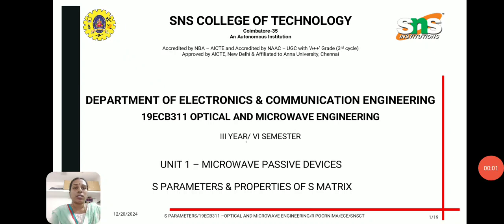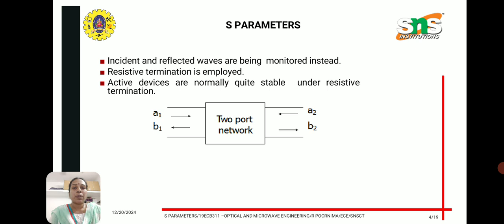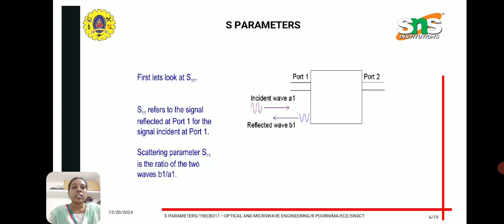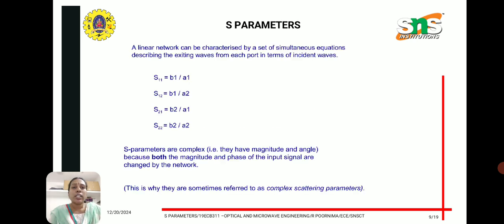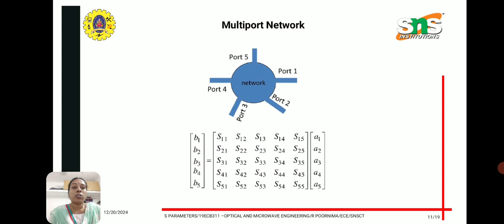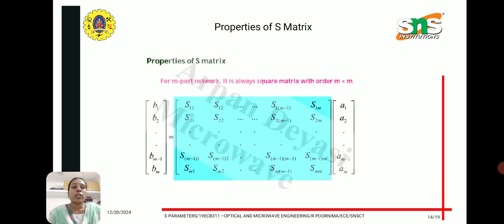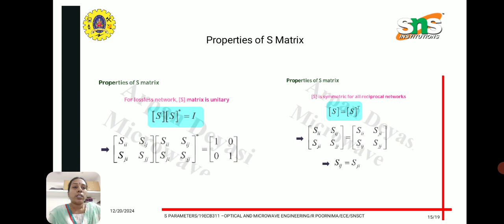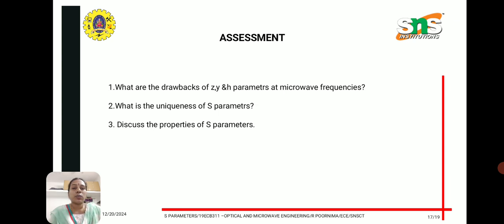Scattering Parameters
In this video, theory and properties of scattering parameters are explained.